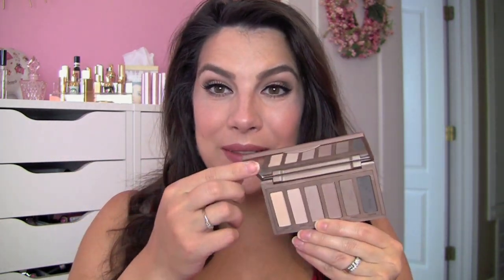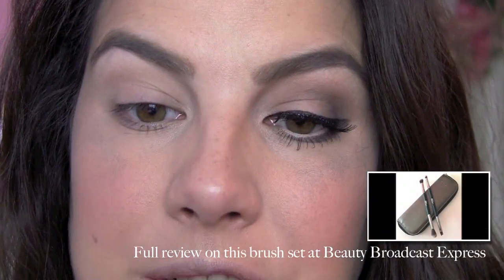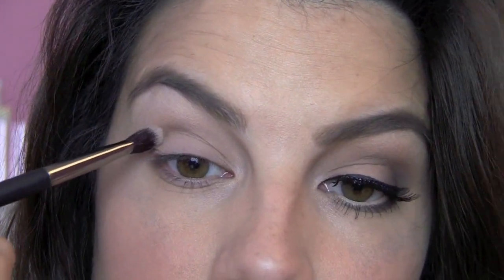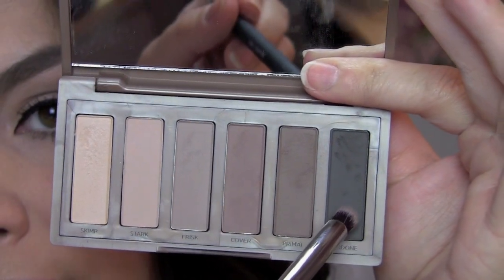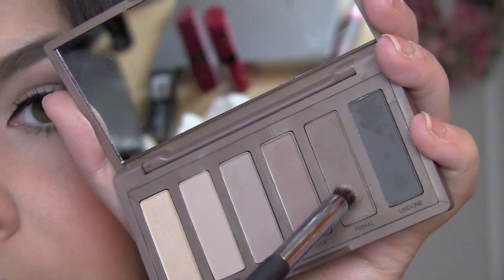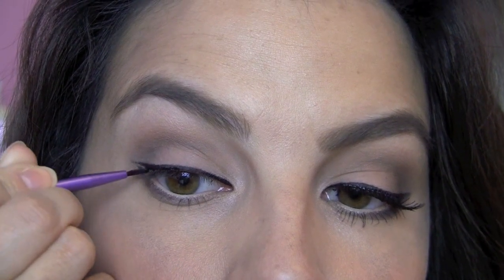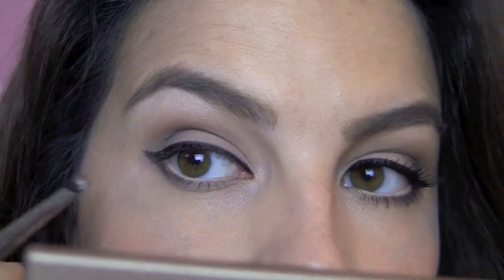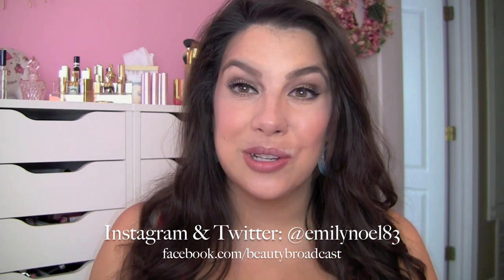Quick Look: Urban Decay Naked Basics 2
Like the lips? I did a full "lip tutorial" on this look!

Shirt: Wal-Mart
Earrings: Claire's